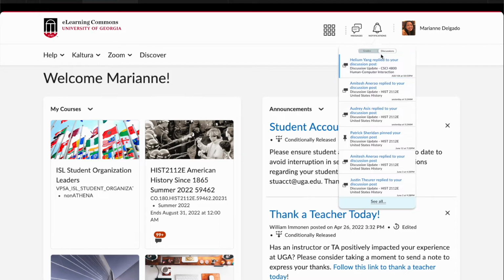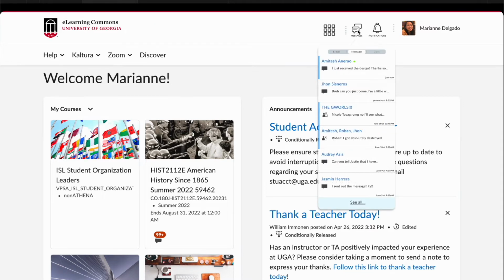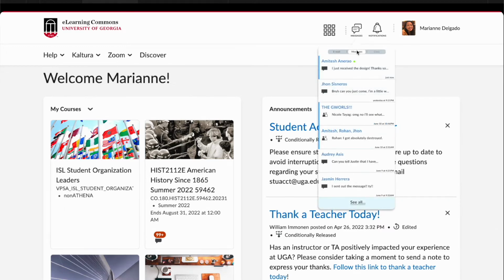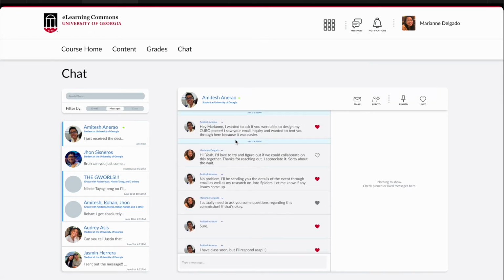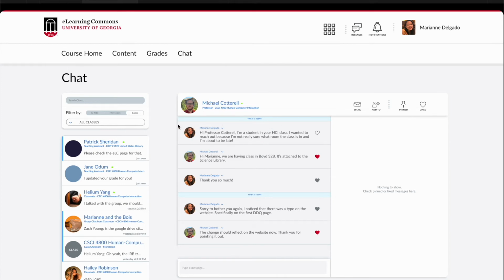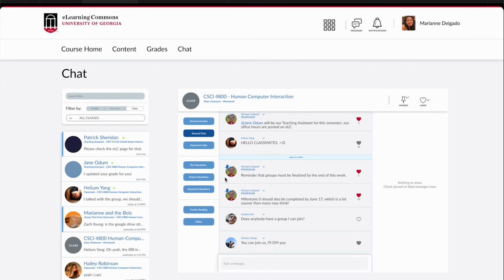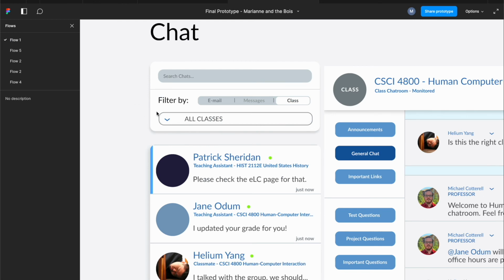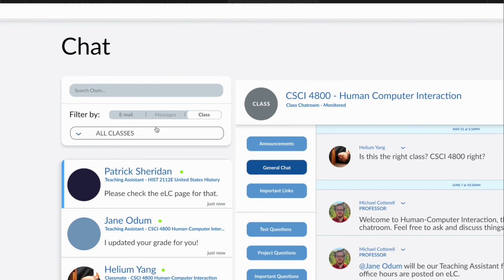Demo User 1 - Human-Computer Interaction